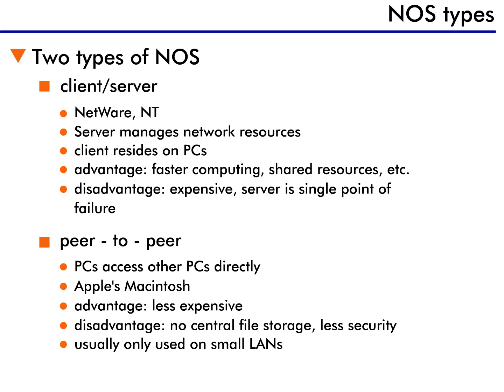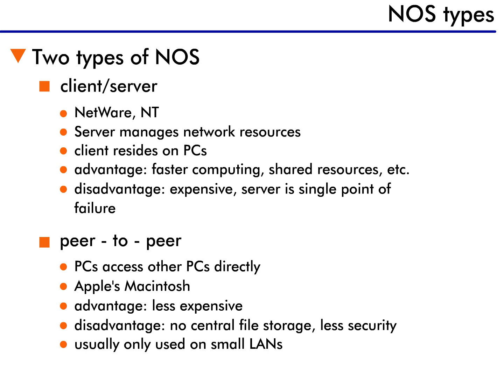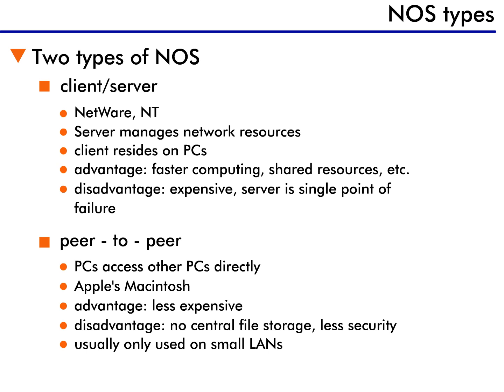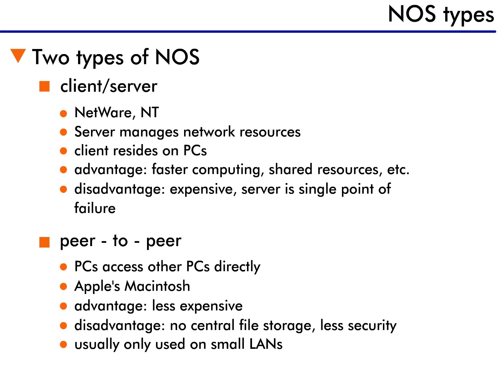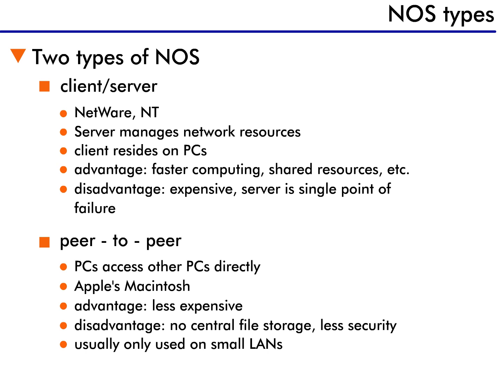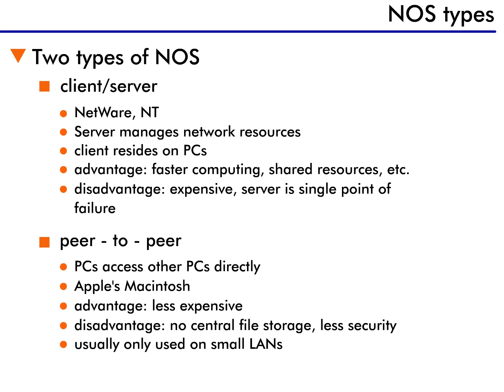Network Operating Systems - 7 : NOS Types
This playlist describes the history, development, and basic operation of the network operating system (NOS) and how it affected the PC industry.

Today, there are two types of NOS in use: client/server and peer-to-peer.

NetWare and NT are client/server systems. In a client/server environment, the server is the networked device that manages resources such as files or applications, and the client resides on the personal computer and works with the server to perform certain functions. In other words, the client does some of the computing and the server does the rest.  The client/server model has many advantages, including faster computing and ease of sharing resources.

For example, sending email is a client/server function. If there was no server, and all email functions had to be completed on each PC, PCs would require more power and therefore be more expensive, and the process would be slower.  There are many advantages to using a client/server NOS; for example, resources and security measures are centralized and controlled on the server. Also, the client/server model provides for remote networking, because users can access the server when they're off site.

Disadvantages of the client/server NOS are that it's expensive, and if the server goes down, all client/server operations go down.

Peer-to-peer networking means exactly what the name implies: peers communicate directly with peers, or PCs access other PCs. Peer-to-peer network operating systems allow users to access the hard drive of another user over the network. In 1984, Apple introduced the Macintosh computer, which was the first product with an OS that supported peer-to-peer networking.

The advantages of a peer-to-peer NOS is that there is less initial investment, because a server is not required, and it is much easier to set up and run. Two disadvantages, though, are that there is no central location for file storage, and there is less security than what's available on client/server systems. Peer-to-peer NOSs are usually used on small LANs.